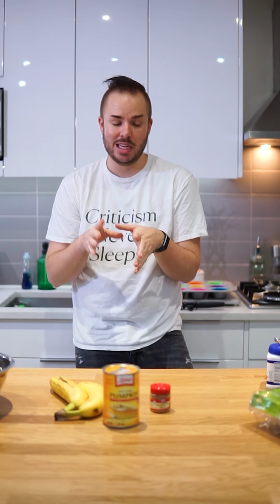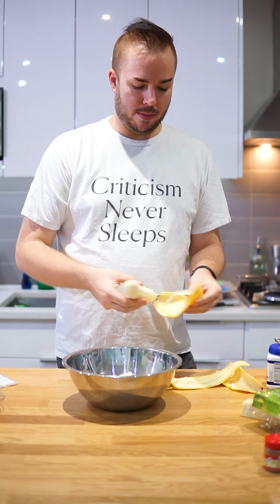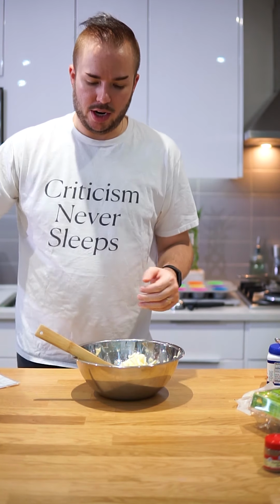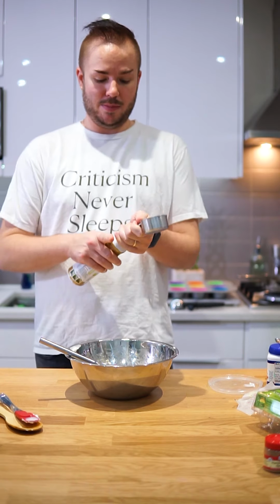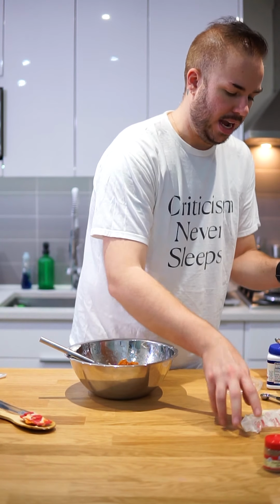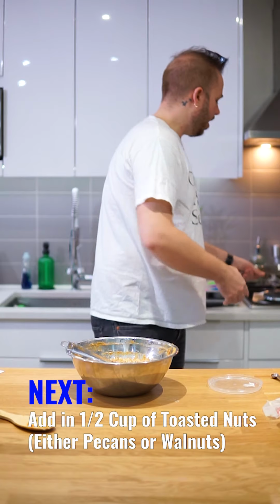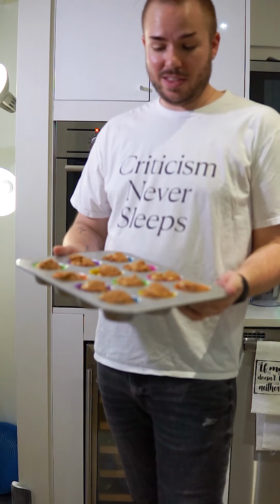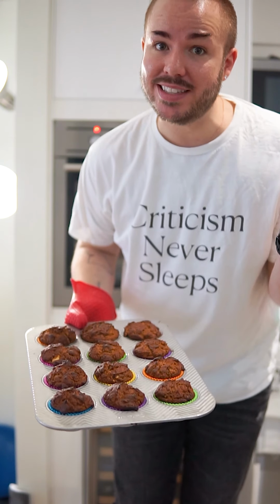Pumpkin Banana Nut Muffins Recipe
Check out this recipe for Pumpkin Banana Nut Muffins that are DELICIOUS and make it worth the watch alone. Watch and you can see a couple baking hacks mentioned, including one I learned from my Mom and another from Jennifer Garner's Instagram!